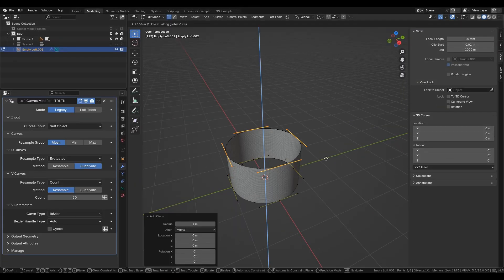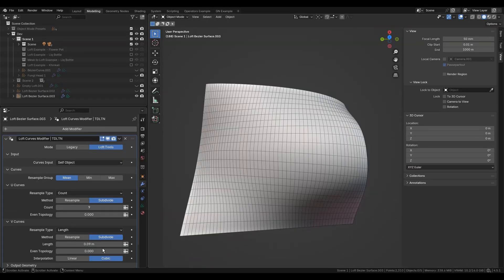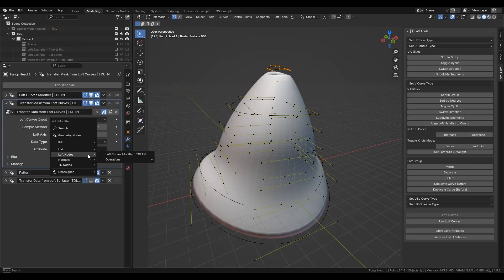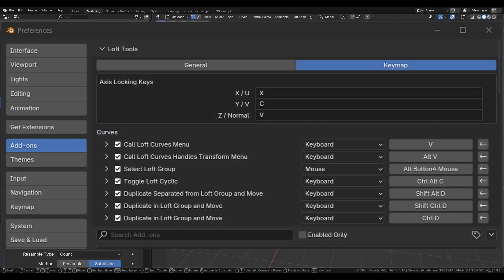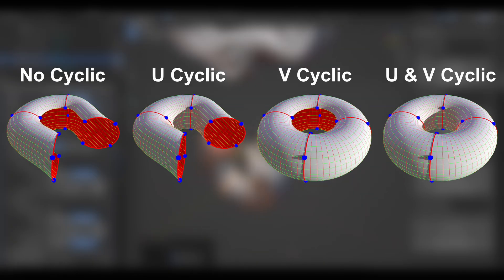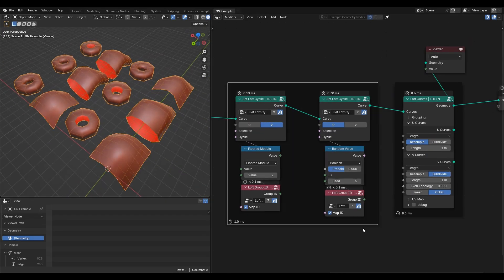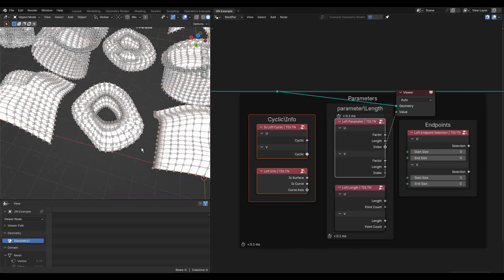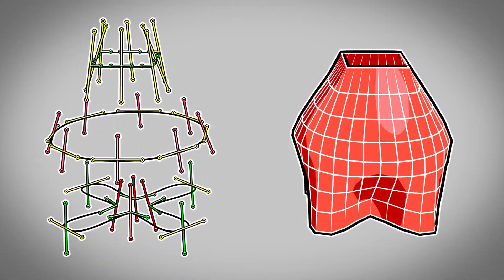Loft Tools. Addon Overview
This add-on is created for modeling complex surfaces from a set of splines. It is powered by geometry nodes and is a fully procedural solution for real-time surface design using any splines and it's parameters.

Summary of "Loft Tools" features:

-At the core of the add-on, there is Geometry Nodes Modifier - Loft Curves Modifier.

-A set of basic lofted shapes to start with.

-Pie Menu and Sidebar panel in 3D View with all essential operators.

-Set Loft Curve/Handle Type both on U and V axes. The curves that define cross-sections are called U Curves, and the curves that join them and form the lofted mesh — V Curves.

-Gizmos for Bezier handles on V axes and Handles Transform operators.

-A single object can have separate and independent lofted surfaces. Loft Group operators allow selecting, separating, and merging the surfaces.

-Toggle Loft Cyclic operator allows creating loops on both U and V axes.

-Subdivide Loft Segments operator adds cross-sections naturally along the existing lofted surface.

-Duplicate in Loft Group. When duplicating a curve, you can control where you add it, before or after the selected curve.

-NURBS surface order, knots mode, and weight parameters can be edited with dedicated operators.

-The core nodes are marked as Assets. By linking the nodes into your file, you can use them in custom node trees.

0:00 Intro
0:03 Loft Modifiers. Add-on base.
3:14 Operators, Other Features
4:50 Node Groups and Custom GN
7:22 Outro